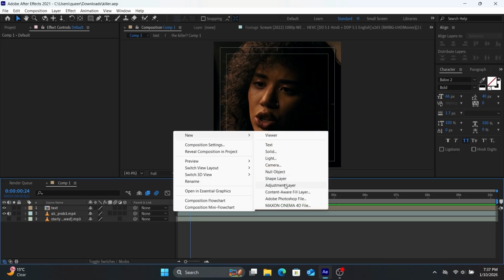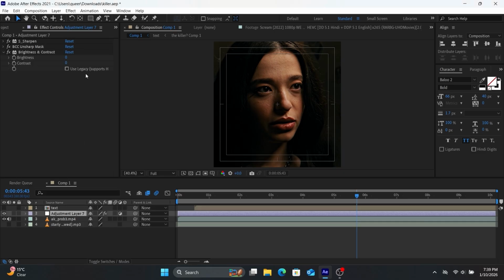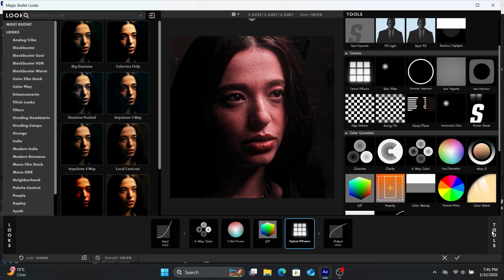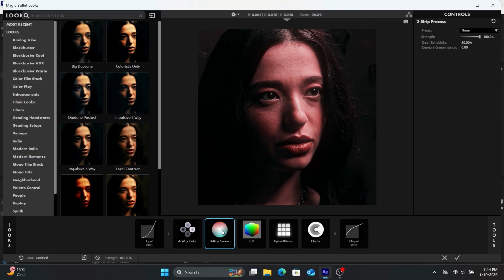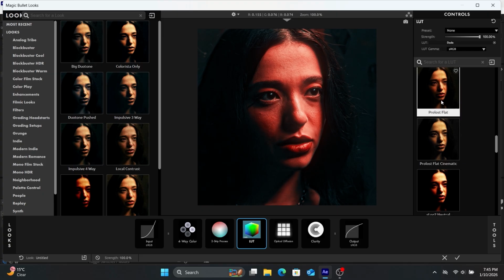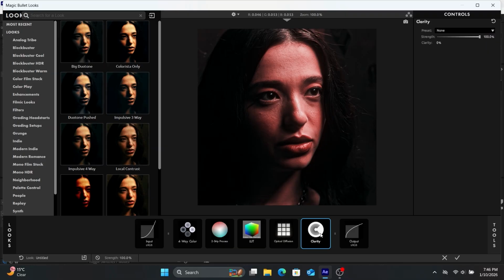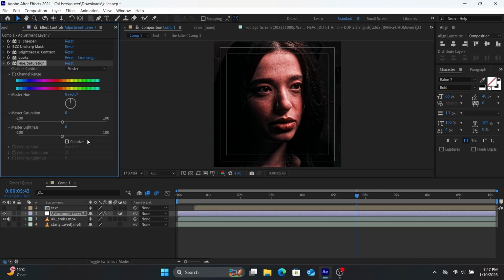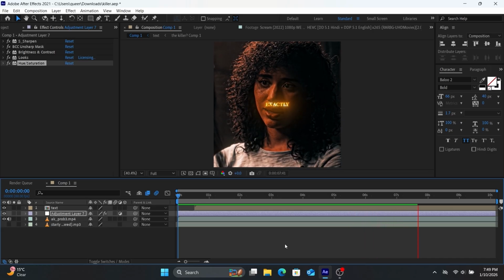How to make 4k Color Correction | After effects tutorial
Hello guys!
In this Tutorial, I'm going to show you. How to make 4k color correction in After effects.

Your queries 👇

4k color correction tutorial after effects